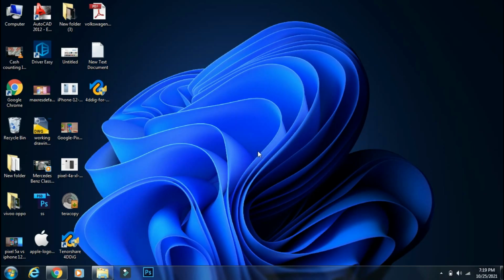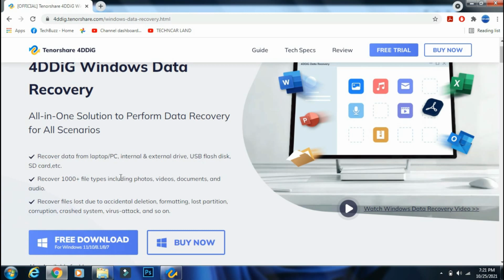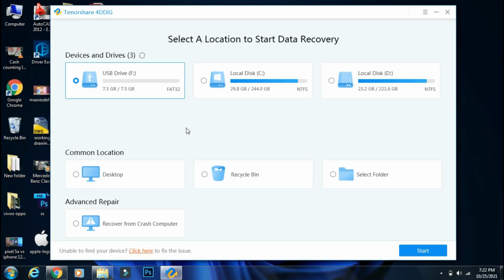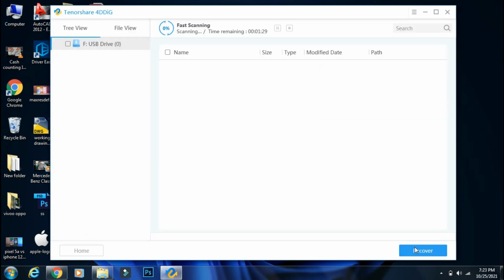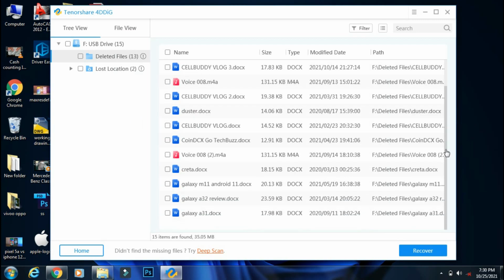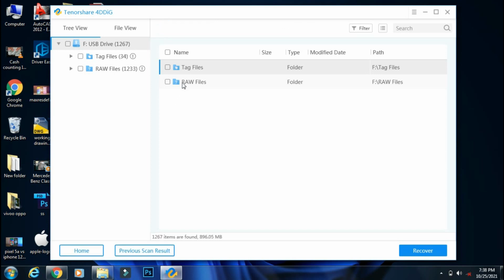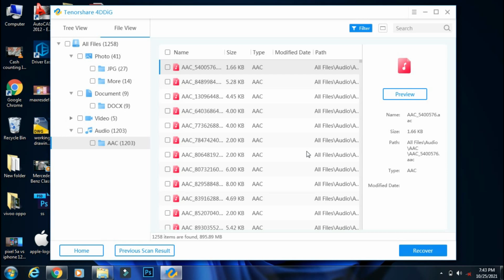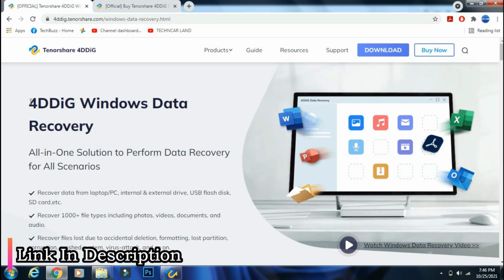Recover Deleted/Formatted/Lost Files from PC/Recycle Bin/Camera/USB/SD Card (2021)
In this video, we'll show you how to use 4DDiG to recover deleted data. Tenorshare 4DDiG are a powerful data recovery software that you can used to recover data from corrupted SD card. Also it can recover files form both internal and & external device, including HHD, USB,digital camera and crash PC and so on. It can not only recover corrupted files but also can recover deleted/ unsaved/ formatted files and so on.

This video helps in:
How to Recover Files from USB
External hard drive not showing up
External hard drive not showing up windows 10
External hard drive not showing up mac
Recover files from corrupted sd card
Dd card file recover
Recover corrupted sd card
Recover files from sd card
Recover lost files
Recover deleted files
Recover formatted files
Recover deleted files from Windows
Recover lost files from USB
Recover lost files from recycle bin

My Gears
Camera - Sony Alpha A7 Mark III